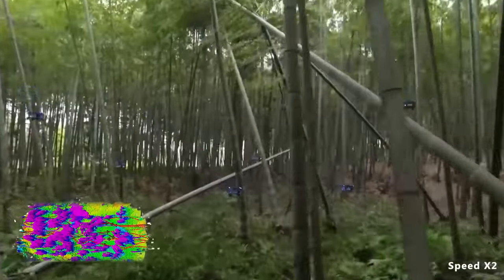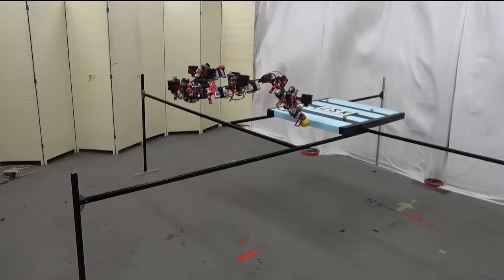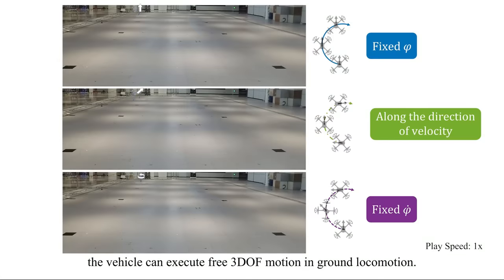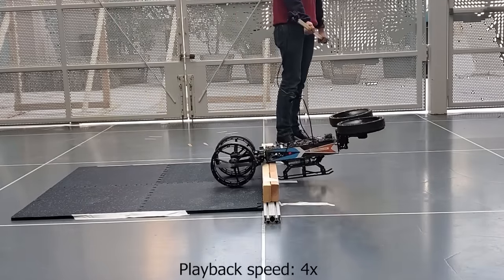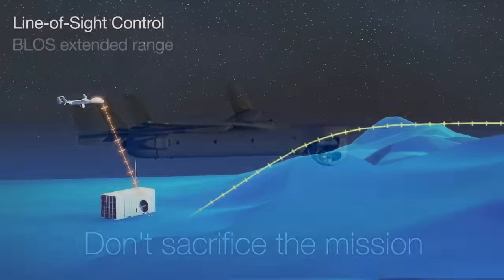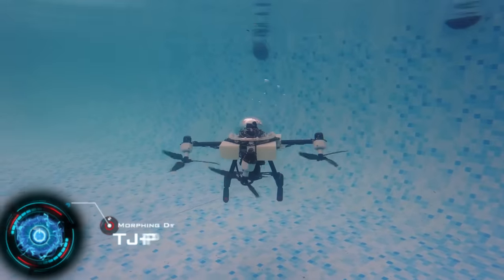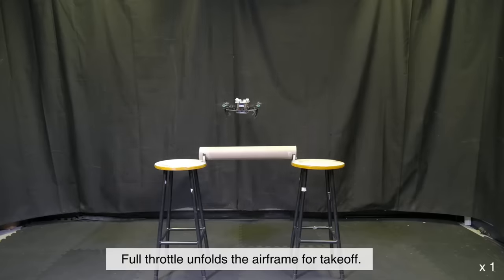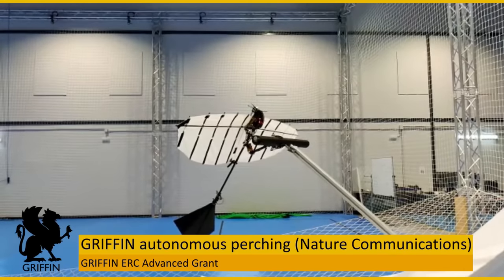NEW Type of Drone is GAME-CHANGING!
Let's take a look how morphing can be incorporated into the new generation of drones.

Sources & Credits:
Intro